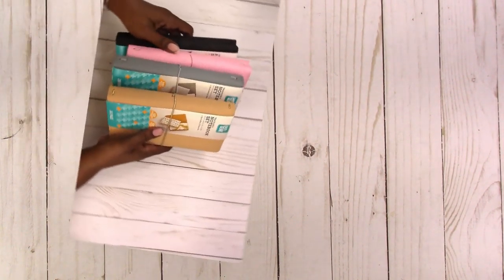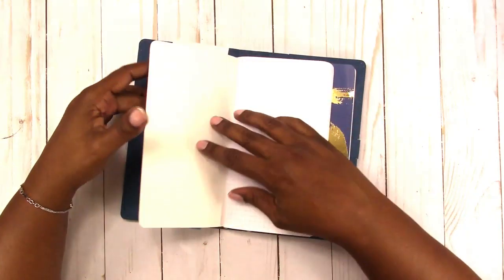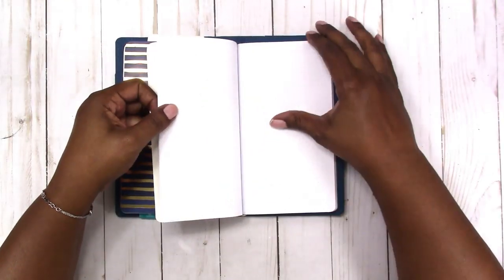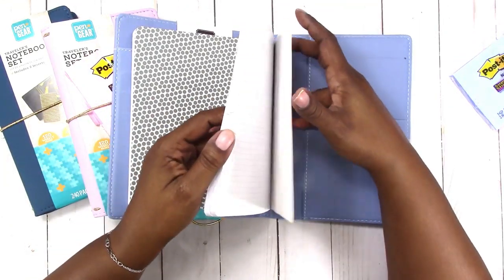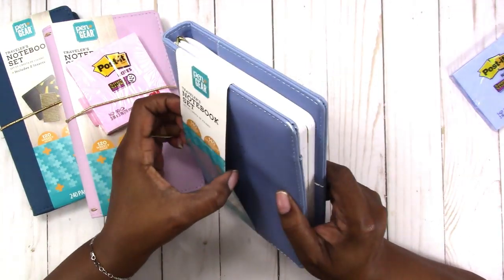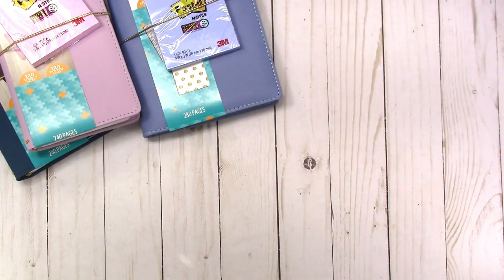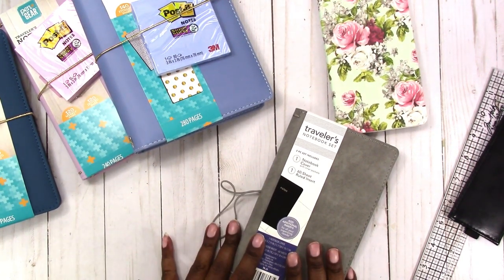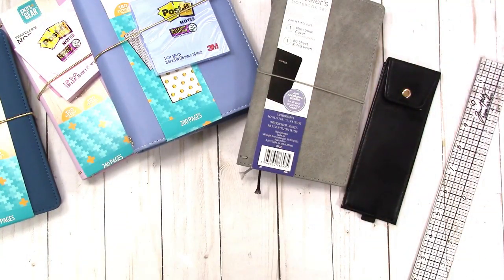NEW WAL-MART Pen+Gear and STAPLES Budget Friendly Traveler's Notebooks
See the comparison of the NEW Wal-Mart Pen+Gear Traveler's Notebooks and the Staples Traveler's Notebooks.

See the store display footage from Staples on my IGTV Channel

Rachelle